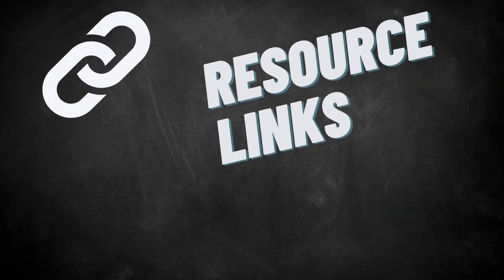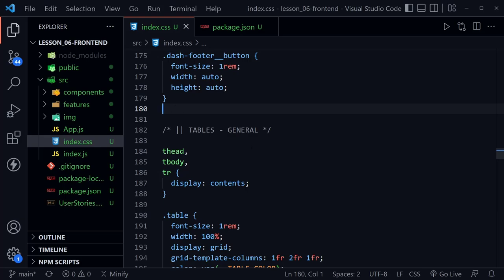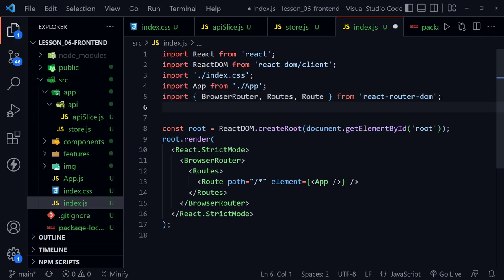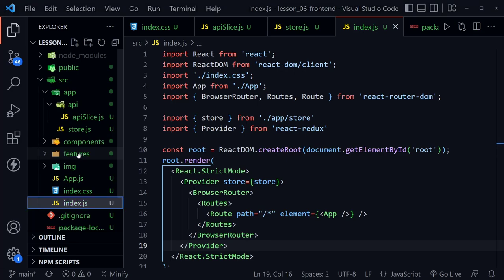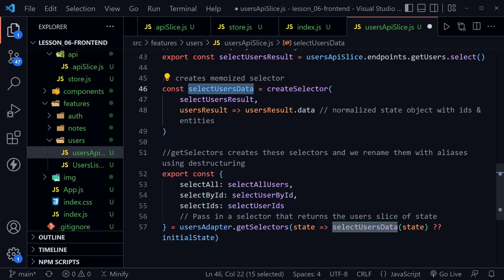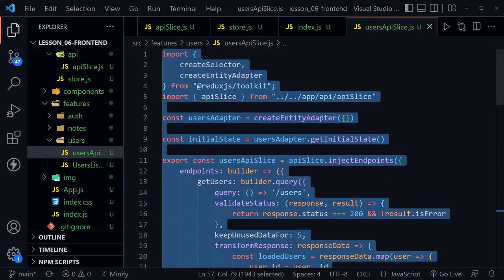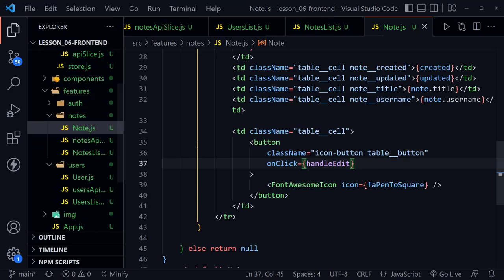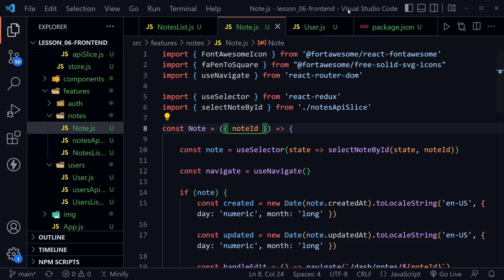MERN Stack Project with React Redux and RTK Query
Build a MERN Stack Project with React, Redux and RTK Query. This tutorial continues the MERN Stack Project series and continues to build the frontend React app. We will be adding Redux and RTK Query to the project.

(00:00) Intro
(00:13) Welcome
(00:24) Suggested Pre-Requisites
(00:55) Starter Code and Dependencies
(02:36) Redux apiSlice
(04:27) Configure the Redux store
(05:55) Provide the Redux store in index.js
(06:43) usersApiSlice, getUsers endpoint, and selectors
(14:33) Shortcut for notesApiSlice creation
(17:14) UsersList component
(21:18) User component
(24:39) Start the backend Node.js REST API
(25:29) View the UsersList
(27:01) NotesList component
(29:18) Note component
(32:13) View the NotesList
(33:36) sortComparer function

Was this MERN Stack tutorial with React, Redux, and RTK Query helpful? If so, please share.